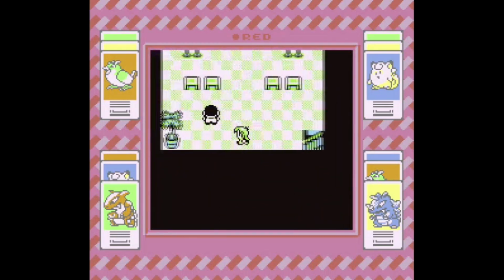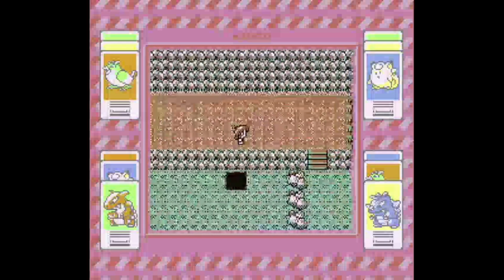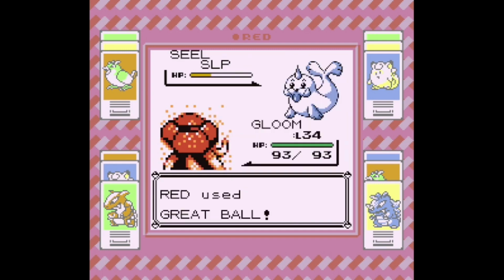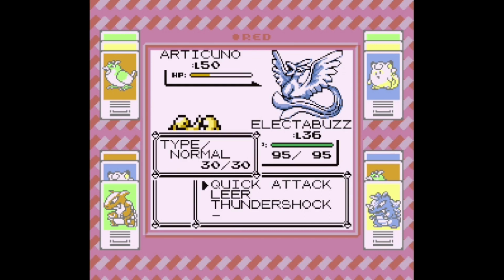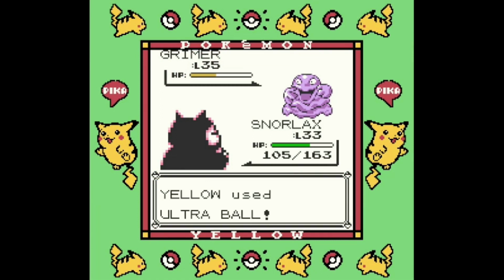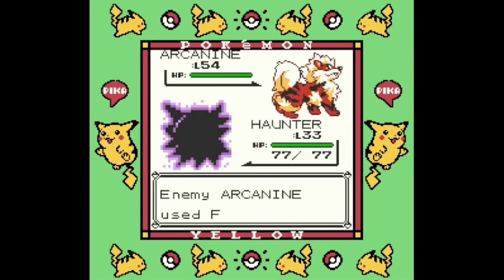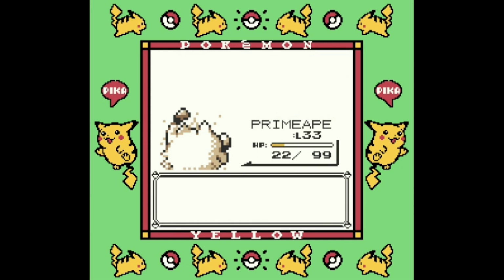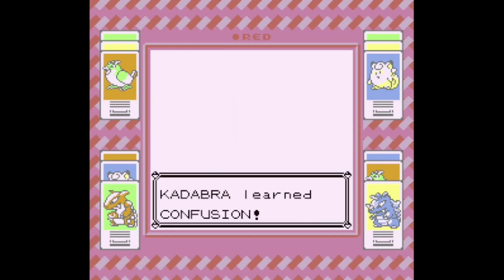Pokemon Red/Blue/Green/Yellow (Part 7)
20:42 Blaine fight

Admit it, you skip this dungeon too, don't ya? Well, there's not much more of the game left, but I probably have a lot of leveling to do...!